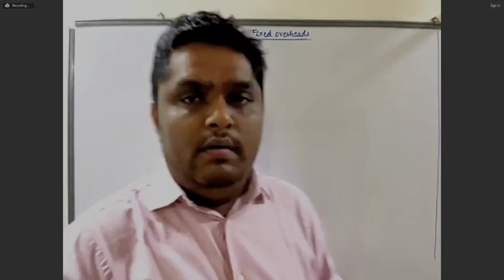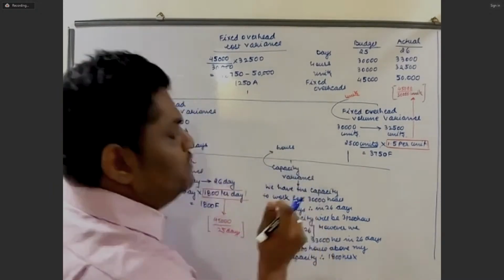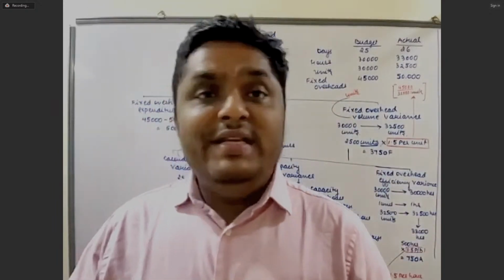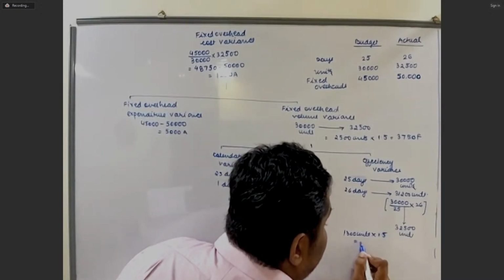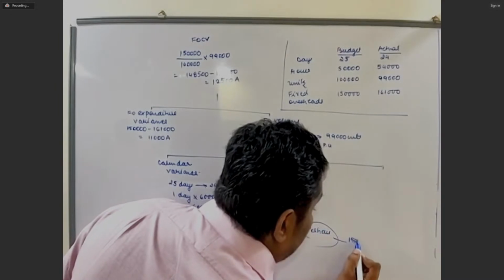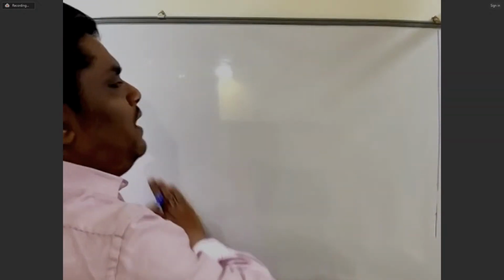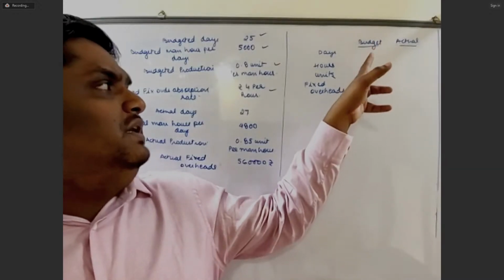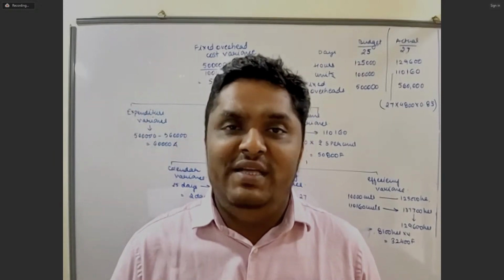Intermediate Paper 3: CMA | Topic: Standard Costing | Session 1 | 27 June, 2023